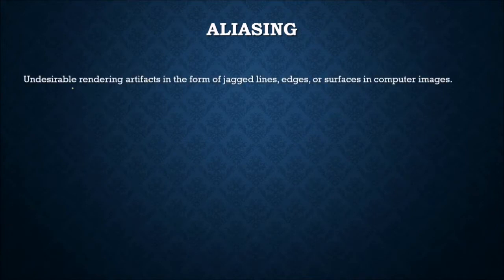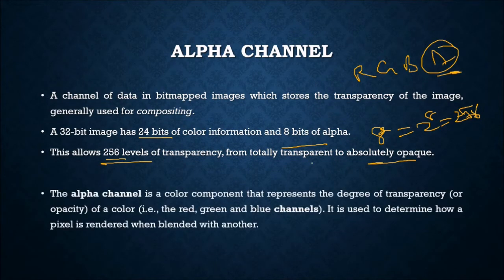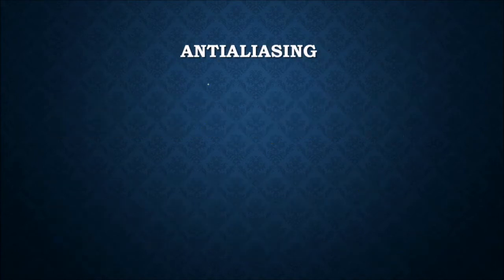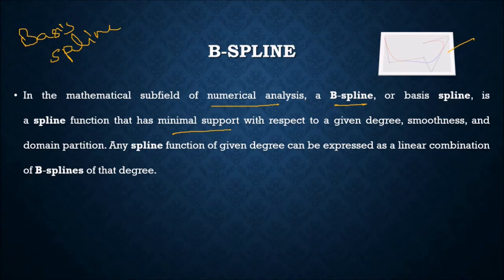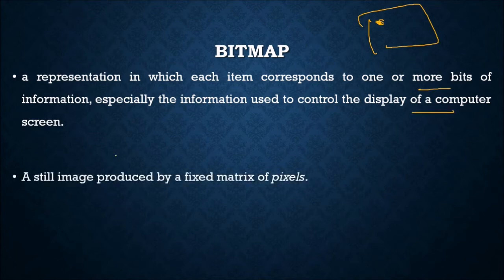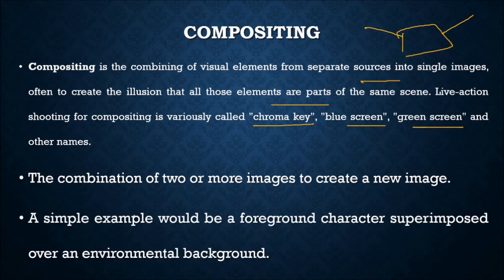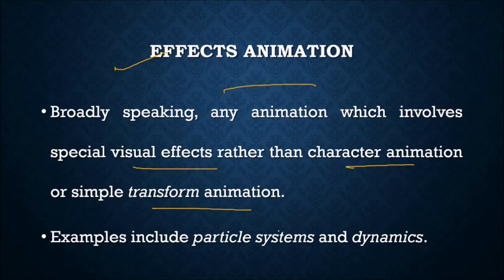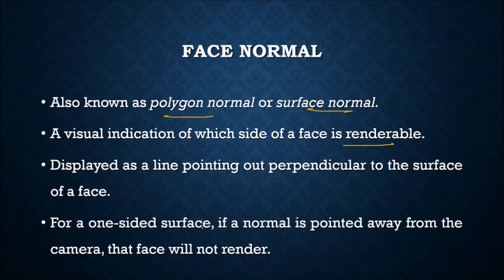3D Graphics INTERVIEW ANSWERS AND QUESTIONS PART 1